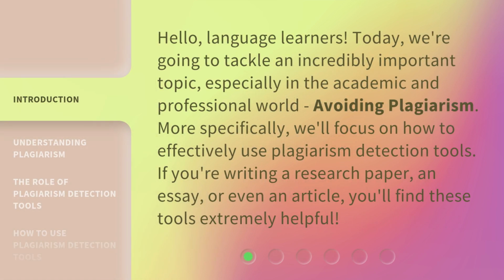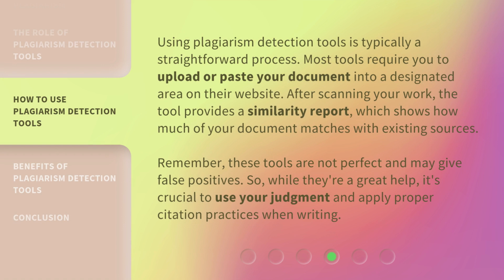Becoming a Master: Avoiding Plagiarism with Detection Tools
Mastering Plagiarism: Unleashing the Power of Detection Tools • Discover how to effectively use plagiarism detection tools to avoid plagiarism and maintain academic integrity. Learn about the role of these tools, how to use them, and the importance of using your judgment and proper citation practices.

00:00 • Introduction - Becoming a Master: Avoiding Plagiarism with Detection Tools
00:35 • Understanding Plagiarism
01:03 • The Role of Plagiarism Detection Tools
01:30 • How to Use Plagiarism Detection Tools
02:08 • Benefits of Plagiarism Detection Tools